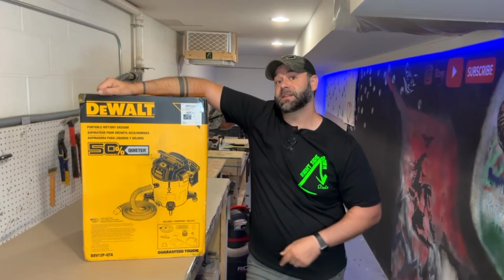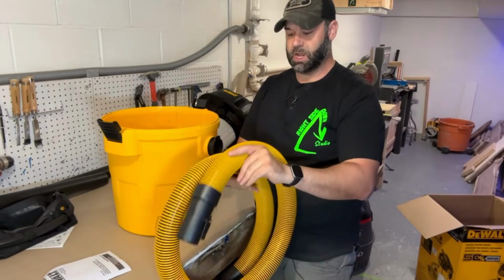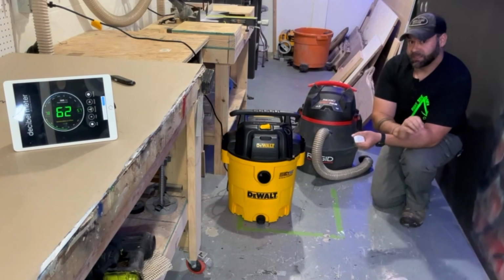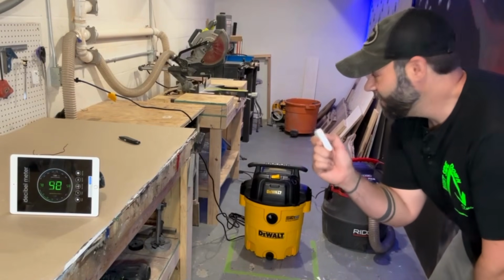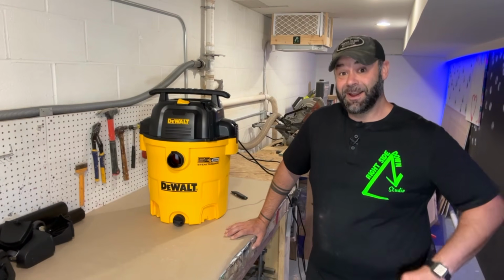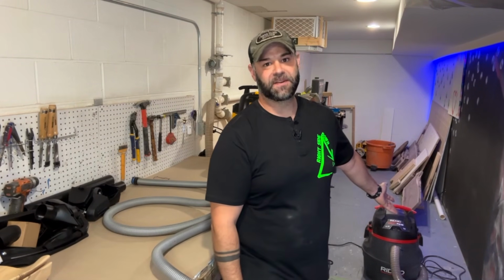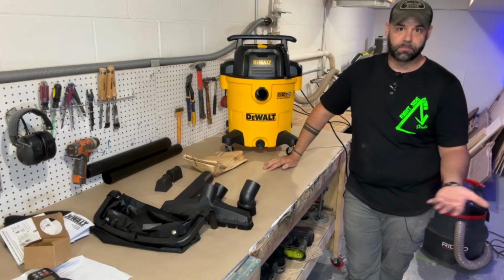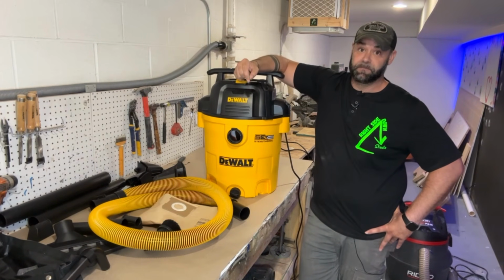The Best Shop Vac In The World !!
The DeWalt Stealth Sonic is the only vacuum you will ever need. It's a must have.

DEWALT 12 Gallon STEALTHSONIC Ultra Quiet
Must Have Remote
POWERTEC 70325 Blast Gate 2-1/2 Inch
Digital Anemometer
Hose with quick connects
Wire Brush for drill
Letica 7 Gallon HDPE Bucket
Bucket Clamp
WEN Dust Collector

Wireless Lavalier Microphone
Gimbal Stabilizer